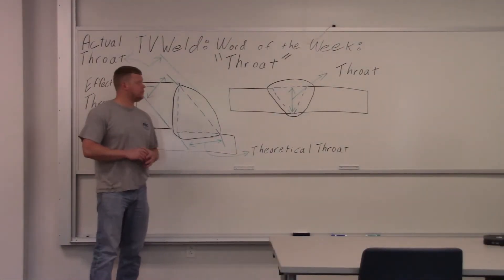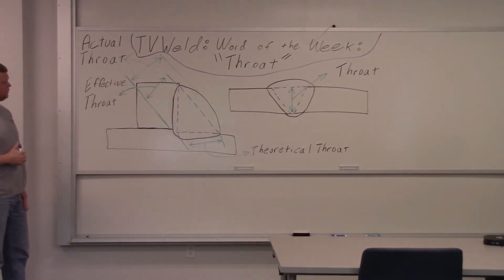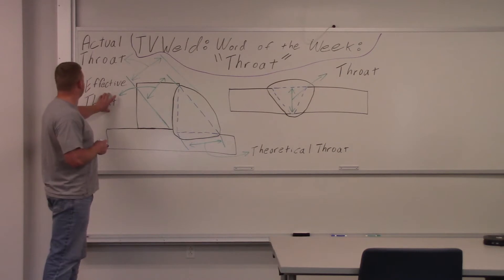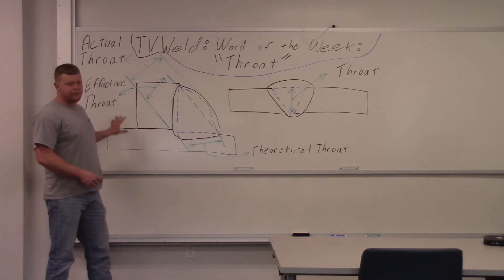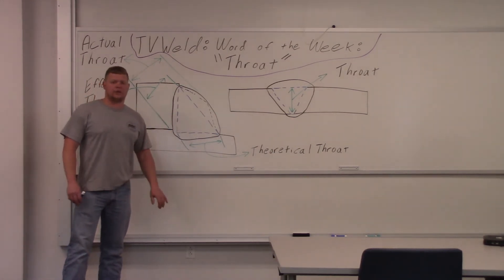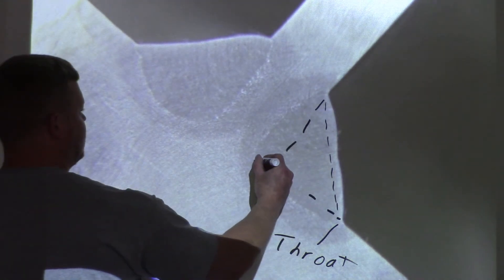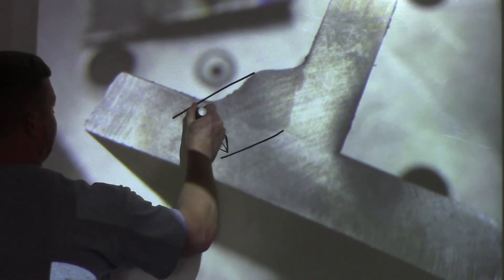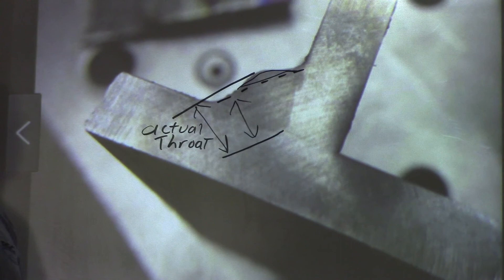Weld Throat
This video explains what a weld THROAT is on both a fillet weld and a groove weld.  It goes over the Theoretical, Effective, and Actual THROATS in a fillet weld.